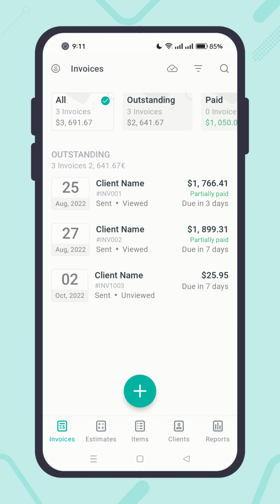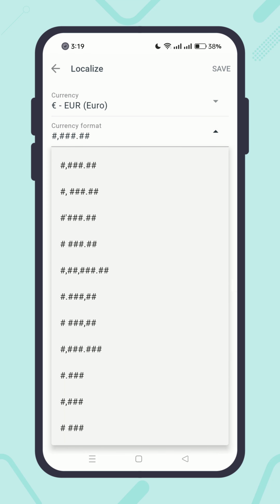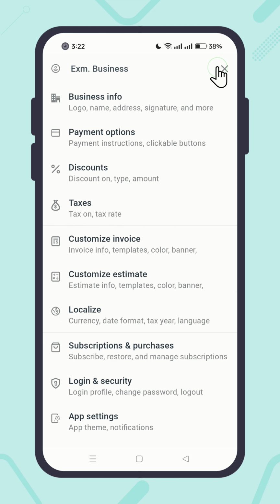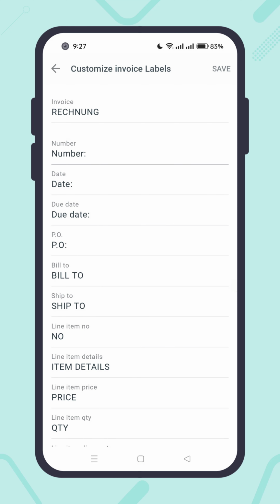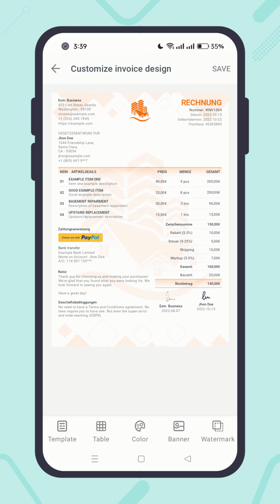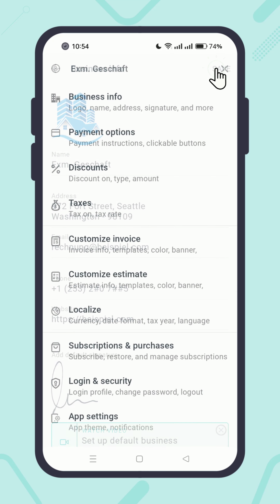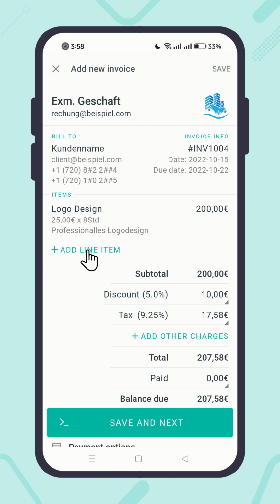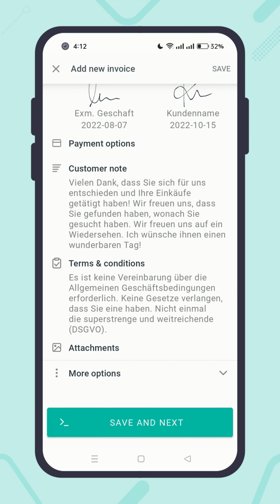08. Localize your invoices (Atom Invoice)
Whether you're a contractor, self-employed, freelancer, or small business owner, generate invoices or estimates and send payment receipts in a minute. Atom Invoice is the best billing and invoice maker app having awesome invoice templates. The ultimate online invoice generator and the most professional e-invoice means electronic invoice app!

Jump into the section:

0:00 Introduction

0:38 Default invoice preview

1:05 Localize formats

2:19 Change languages

3:30 Localize default messages

3:58 Localize business info

4:25 Create an invoice

6:04 Conclusion